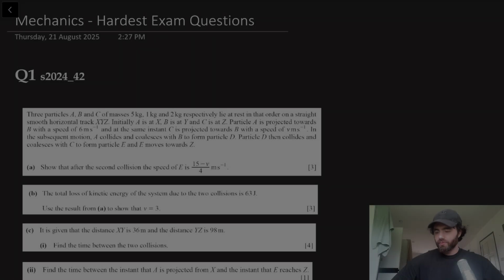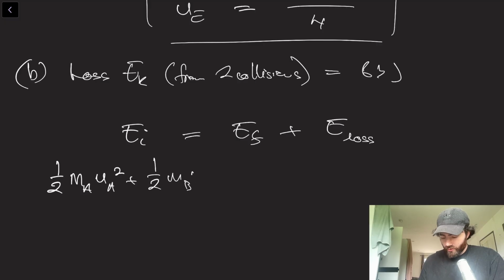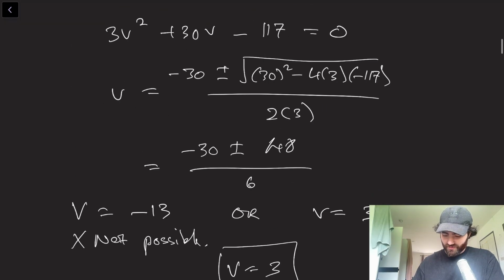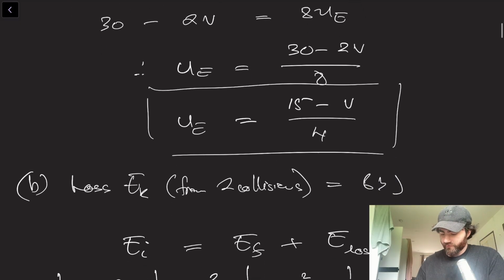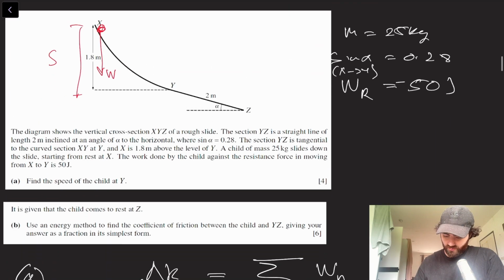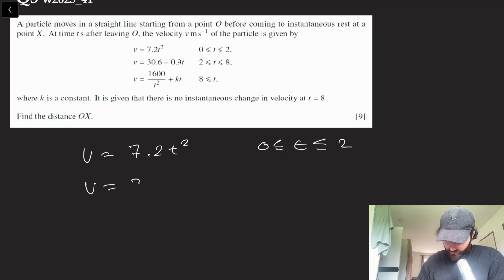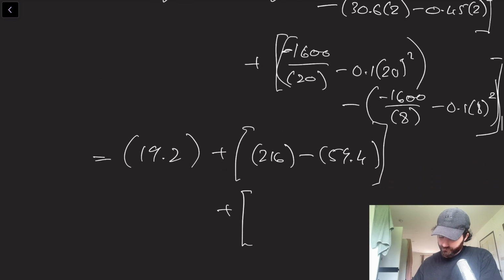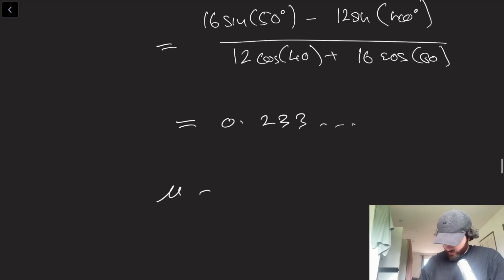Hardest Exam Questions | CIE AS Mathematics | Mechanics (2023-2025)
Other Exam Hack courses.

0:00 Intro
0:57 Question 1 - Momentum Question
35:30 Question 2 - Work-Energy Question
53:20 Question 3 - Differential/Integral Motion Question
01:06:06 Question 4 - Incline-Pulley Question
01:16:14 Philosophy - Causality, Time and Physical Laws